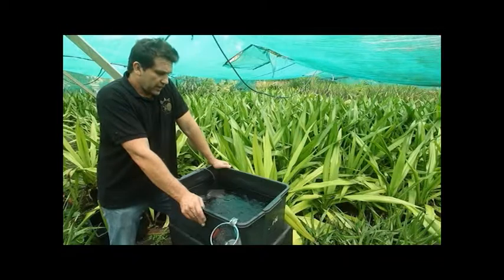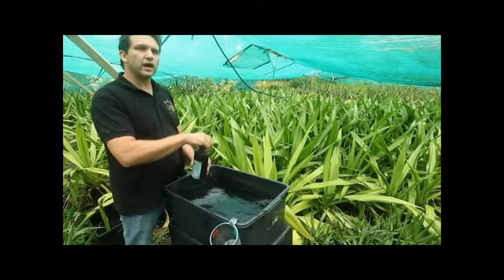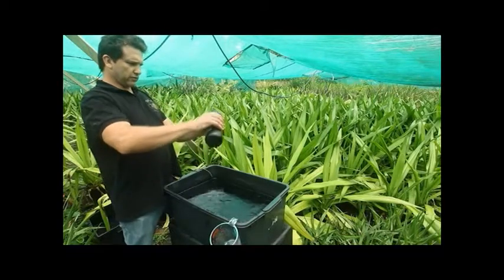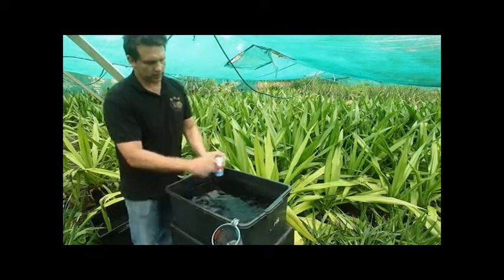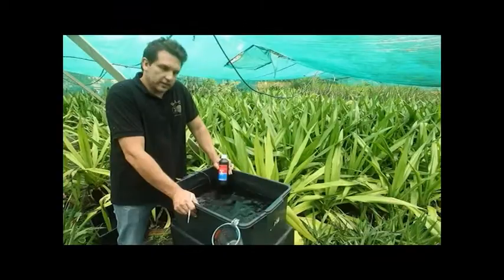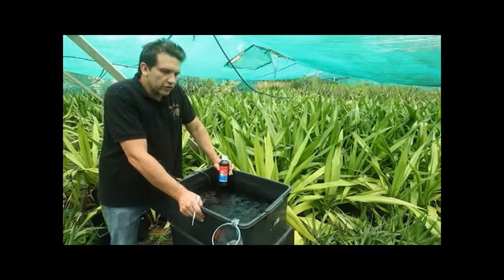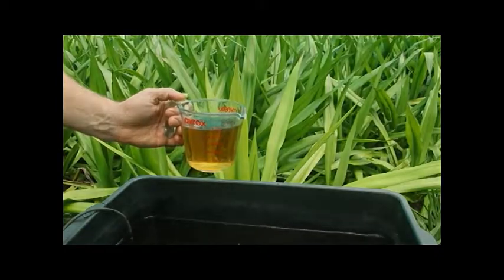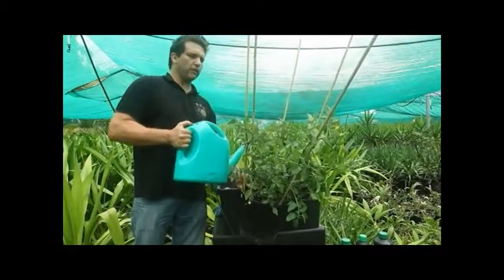Hydroponic Gardening BAC Instructional Video Part 2 of 3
Brad from Dutch Biopower provides tips on how you can get the best hydroponic gardening outcomes through using their range of BAC hydroponic nutrient products. Dutch Biopower are the experts when it comes to hydroponics and hydroponic gardening.